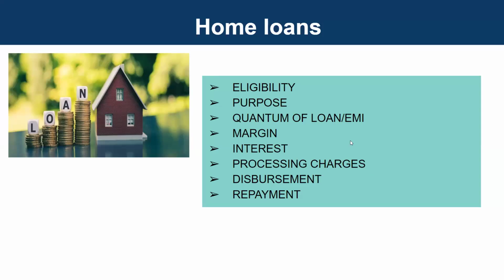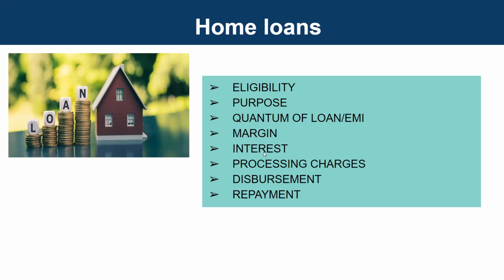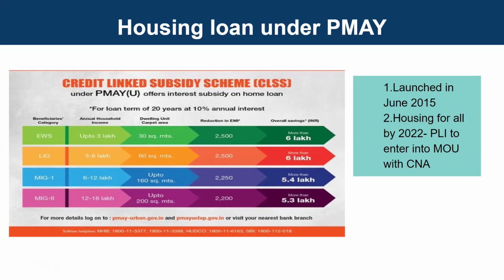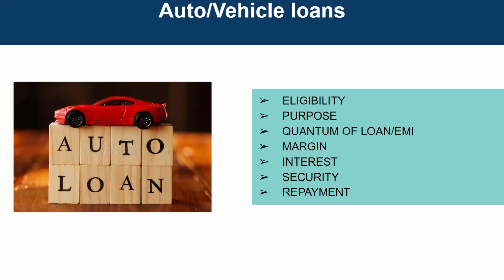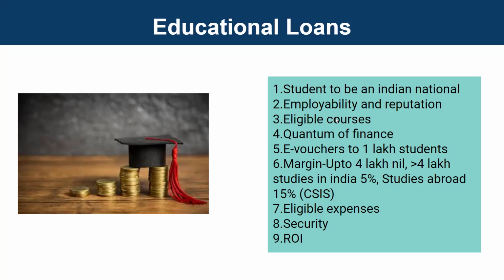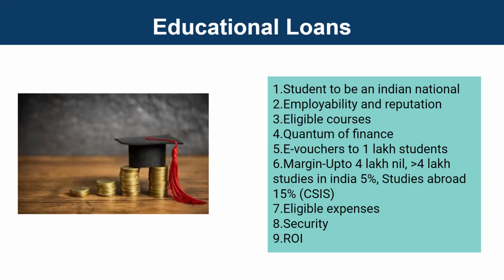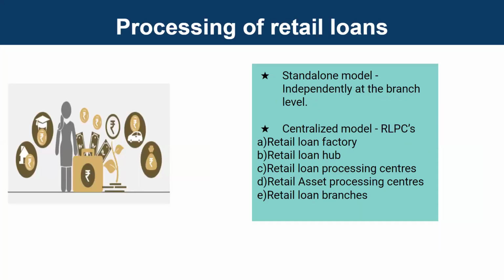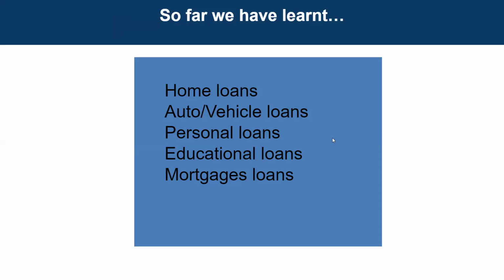JAIIB_Retail Banking_Module_B_Unit_9